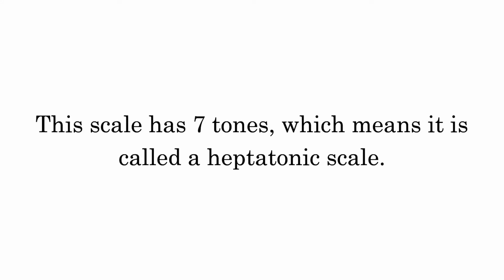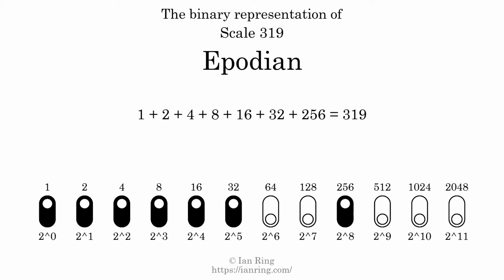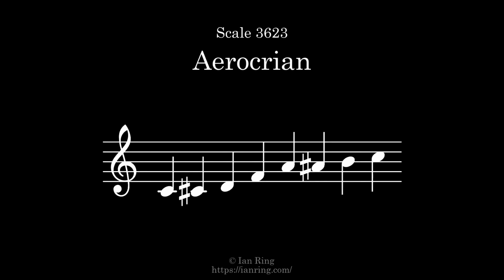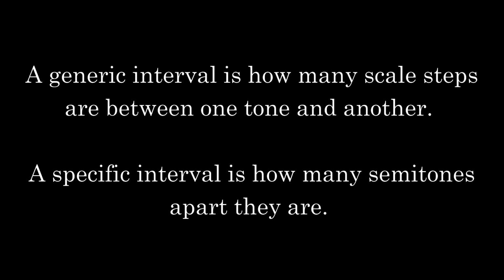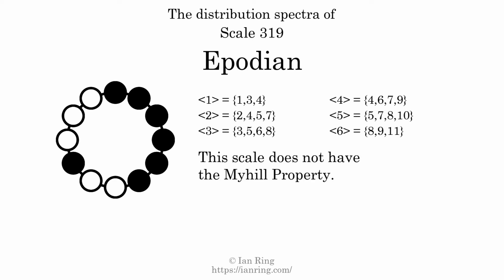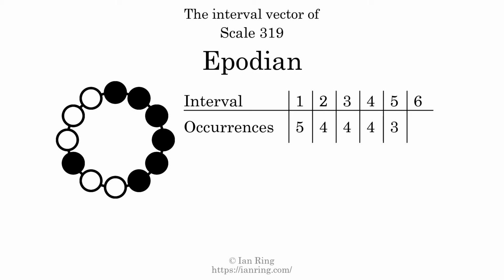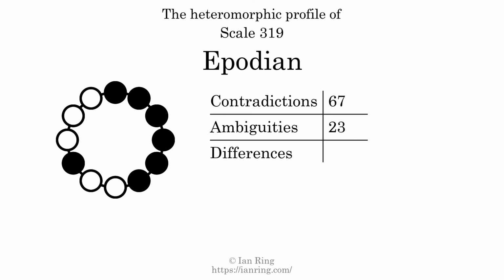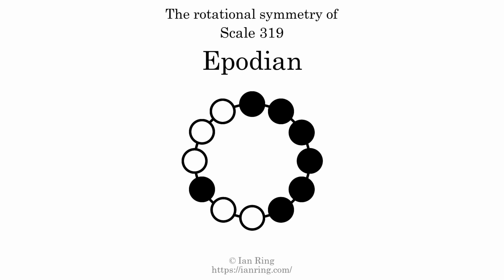Scale 319: Epodian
More than you will ever need to know about Scale 319, a prime heptatonic scale also known as "Epodian". Part of an enormous series of scale analysis videos by The Exciting Universe Of Music Theory.